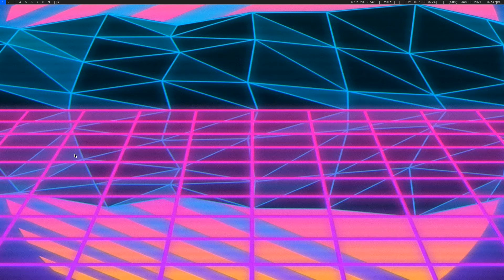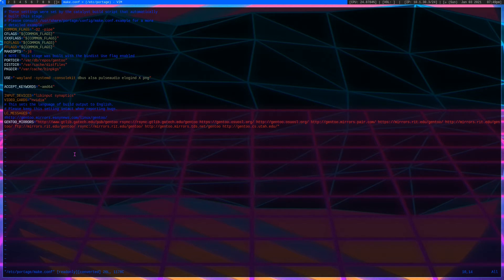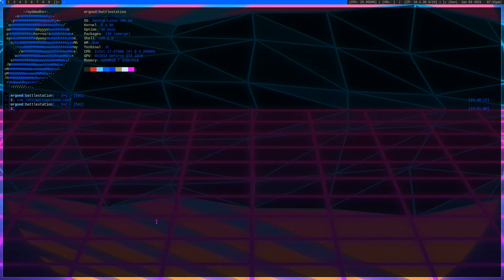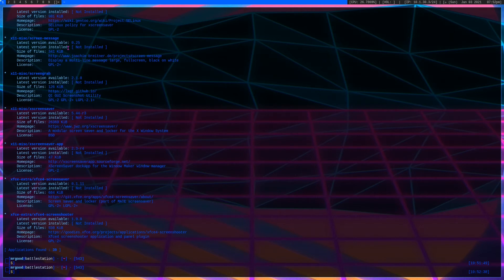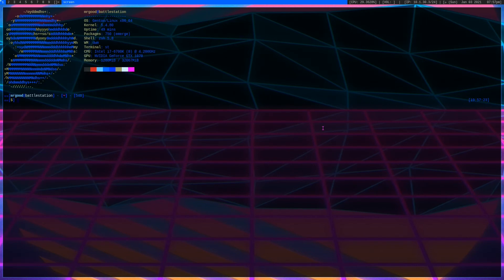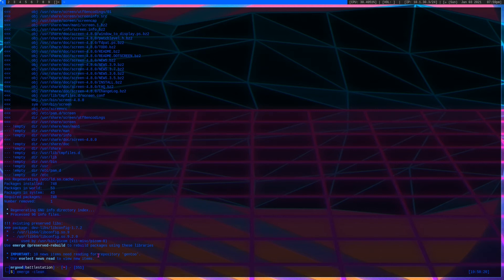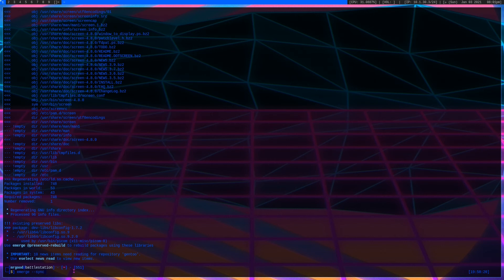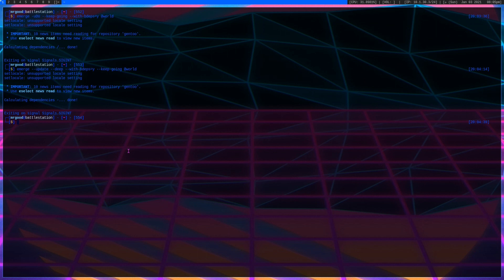The basics of Portage (emerging packages on Gentoo Linux)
in this video I go over some basics regarding Portage, the package manager that comes on Gentoo Linux!